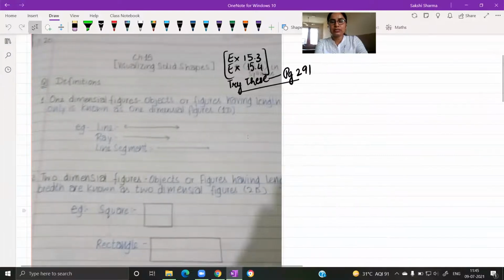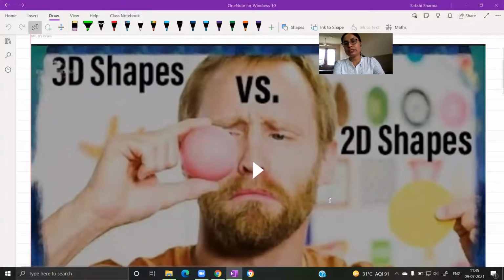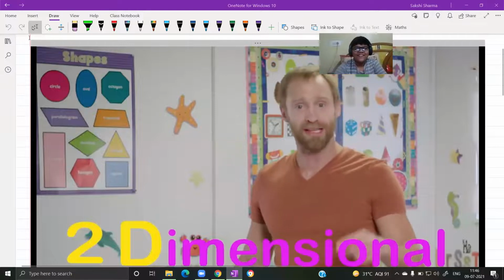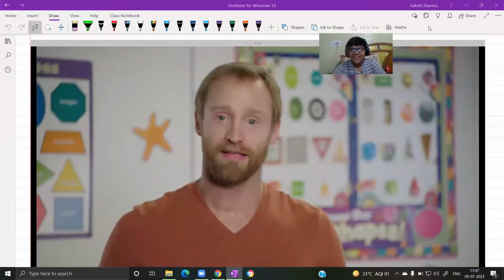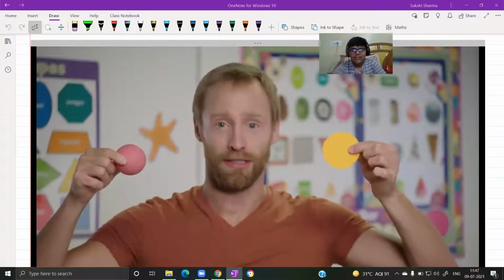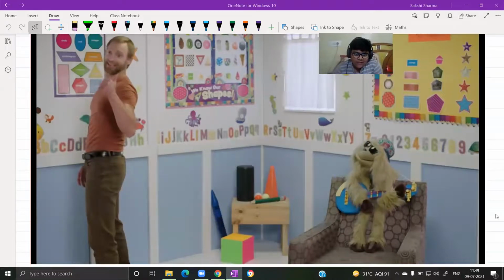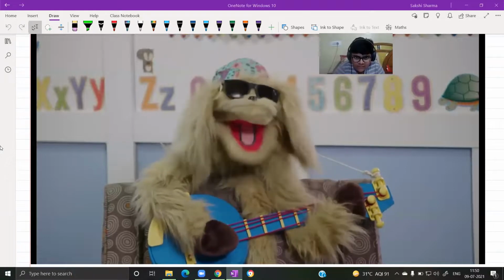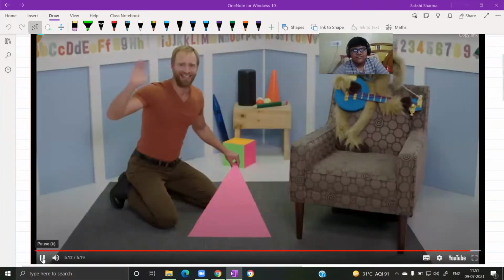Class VII~NCERT~Ch 15~ VISUALISING SOLID SHAPES [Part I]